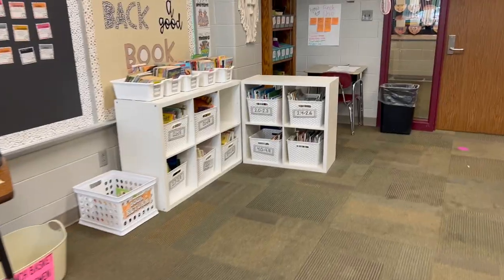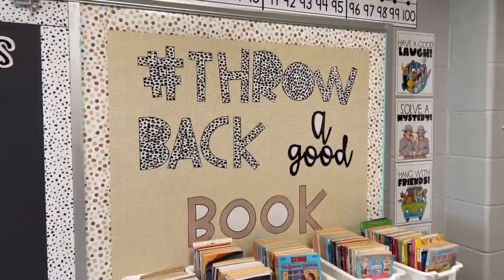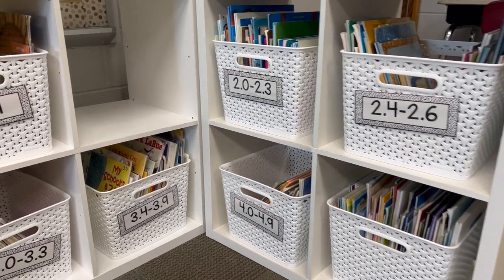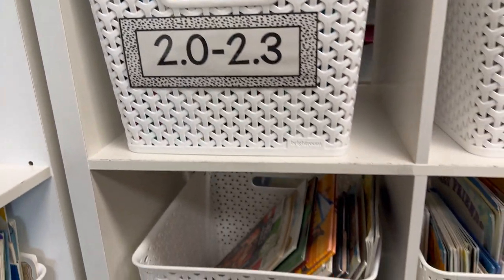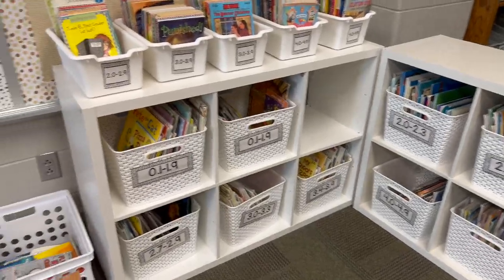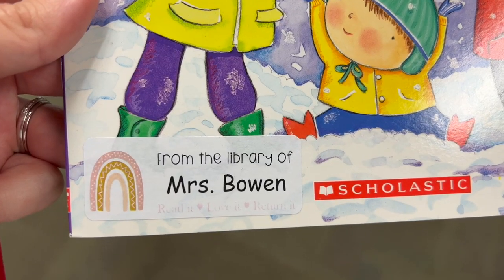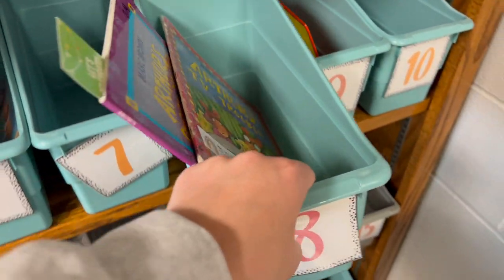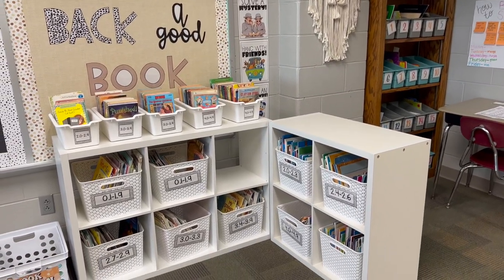CLASSROOM LIBRARY TOUR | 2nd grade teacher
WELCOME BACK to another video :) Come along for a look into my classroom library! This is BY FAR one of my favorite spaces.